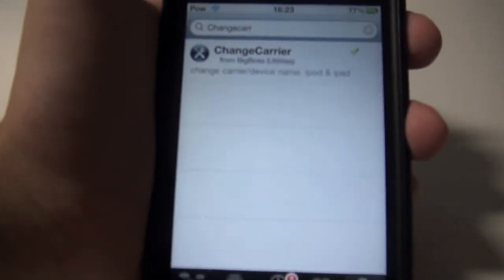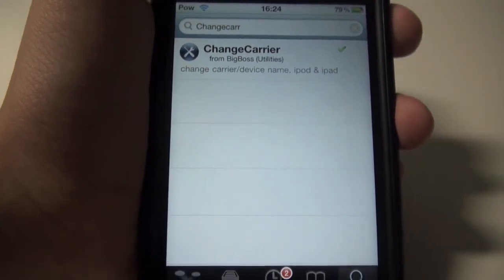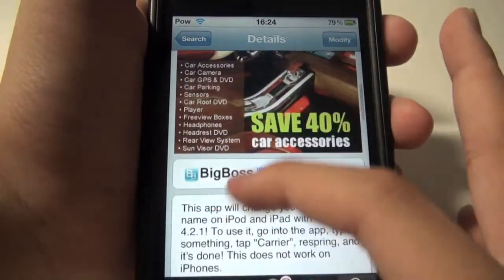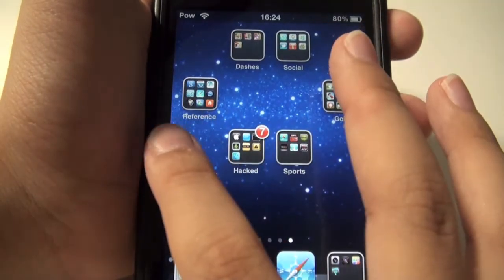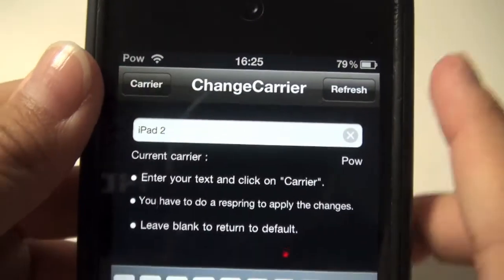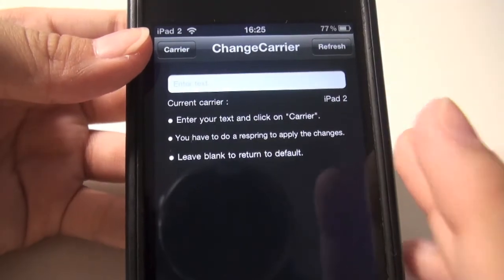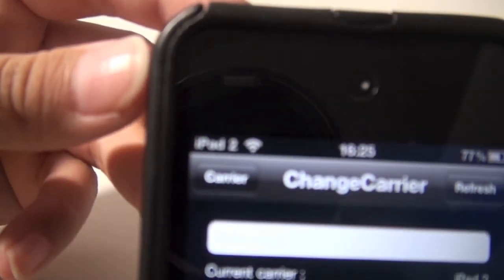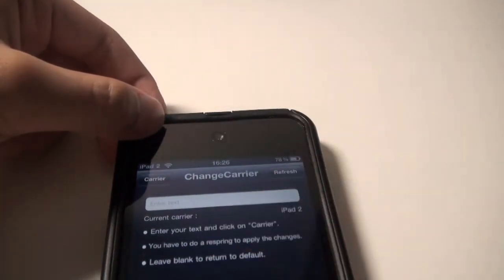Change your Carrier on iOS 4.2.1 on iPod Touch or iPad [HD]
In this video, I'll be teaching you how to change your status bar on any iPod Touch or iPad running on 4.2.1.

If you enjoyed this video, be sure to check out my videos since it may really help you out.